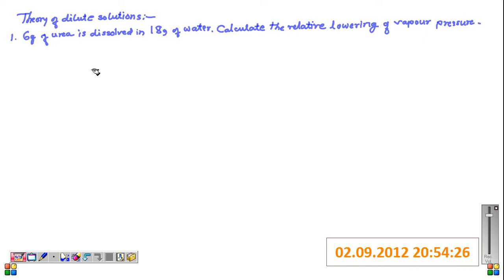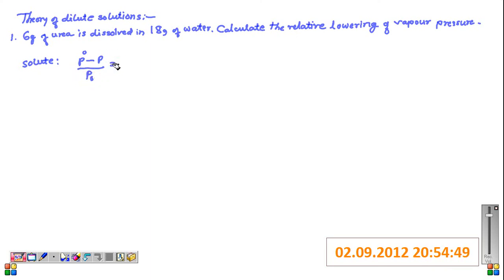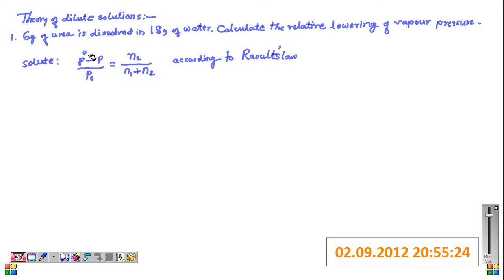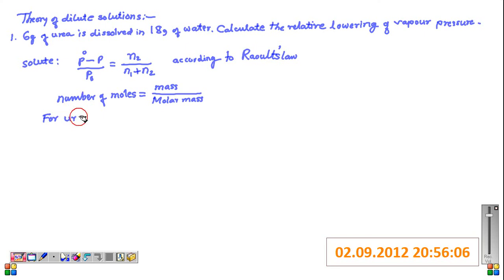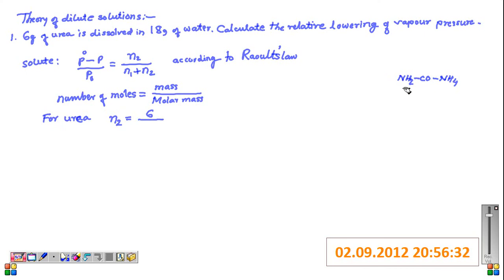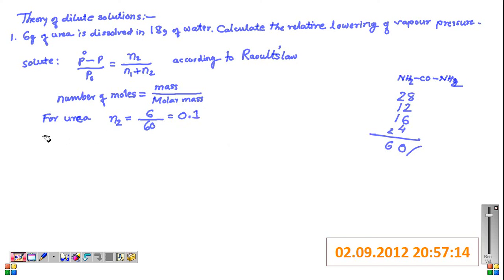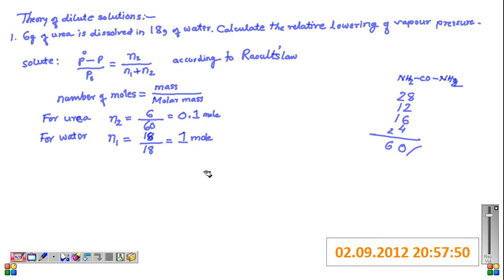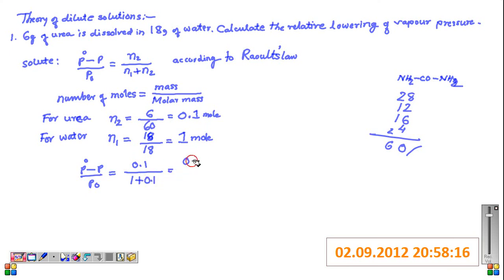Problems on Dilute soln 1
Calculation of relative lowering of vapour pressure when a definite amount of a solute is dissoved in definite mass of a solvent.